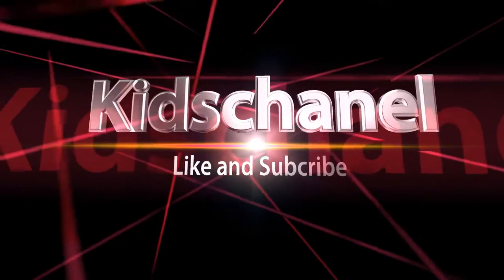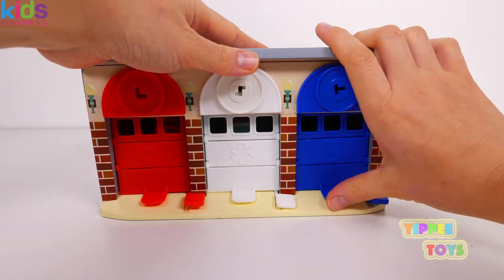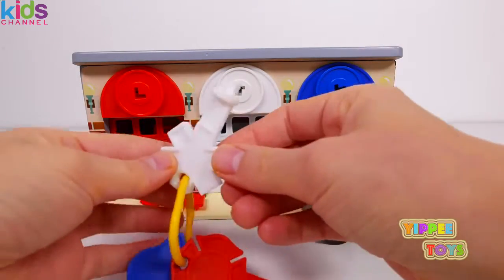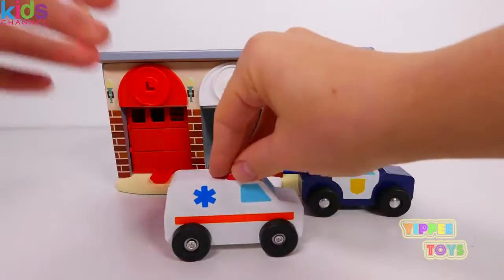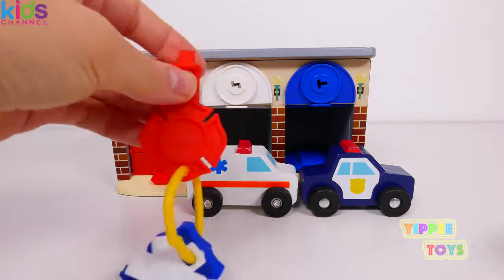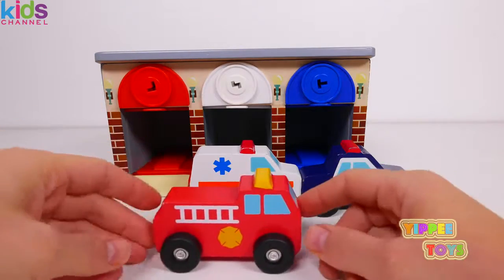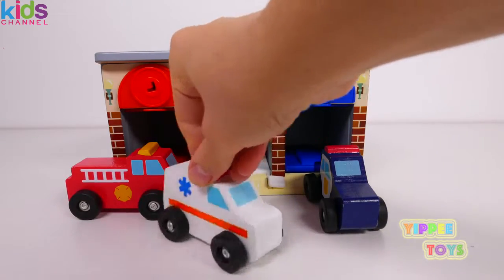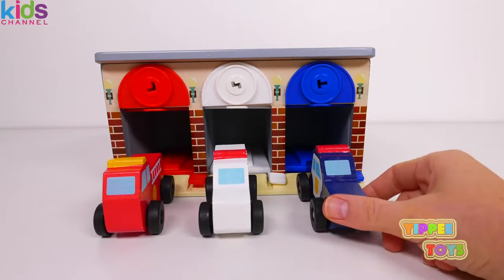Kids Toys 2017 - Emergency Vehicles Garage Playset for Kids! Police Car Ambulance and Fire Truck